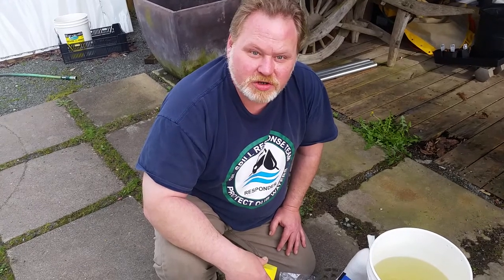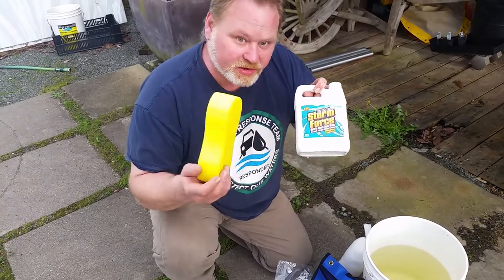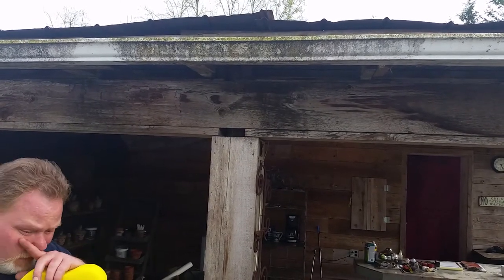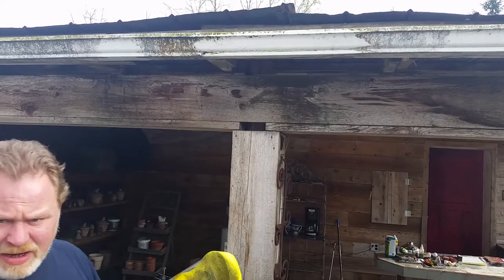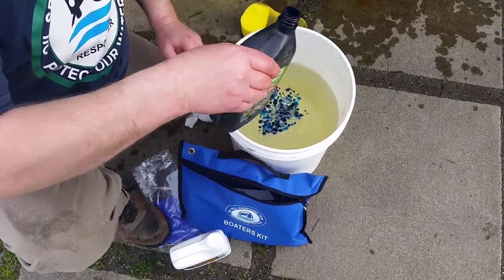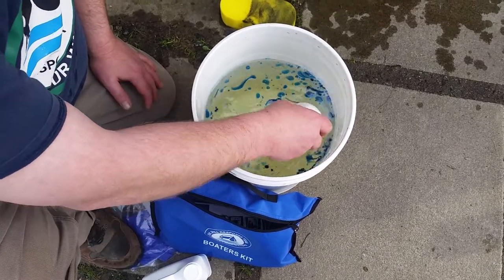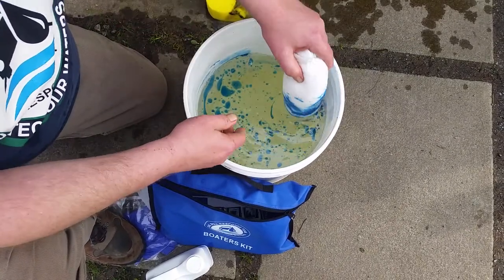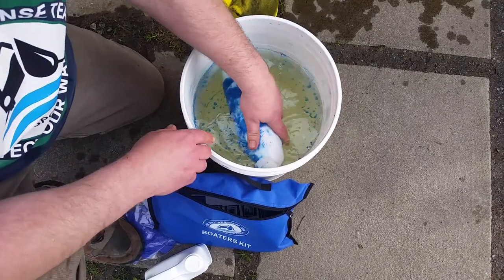Clean up oil from bilges Oil Spill Response Team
How to clean up oil from bilges with the complete Oil Spill Response Team boaters cleaning kit. This kit includes Storm Force industrial strength Bow to Stern Wash, Super Absorbant Polymer mini boom to replace other adsorbent products. Gloves, sponge, dilution spray bottle, are all included in the convenient kit. to help teach the science of cleaning up the largest form of water pollution in the world. oil from drips and drops.